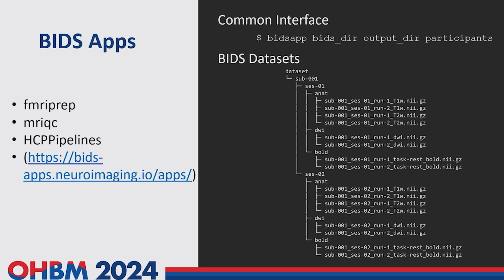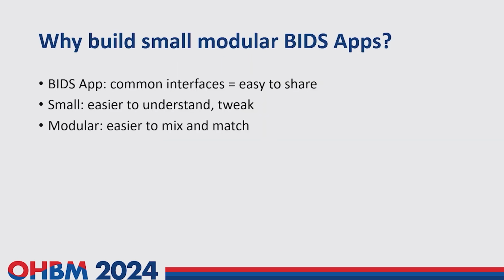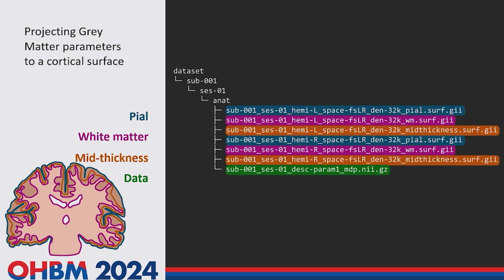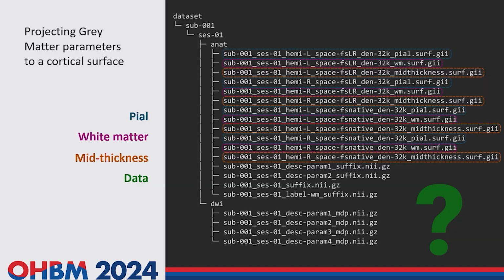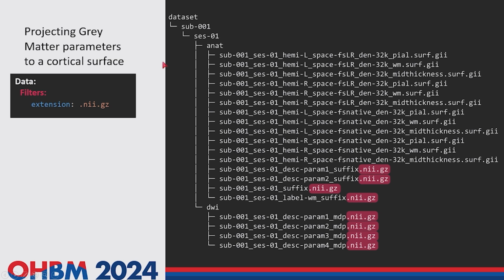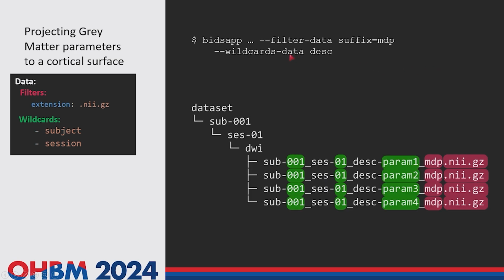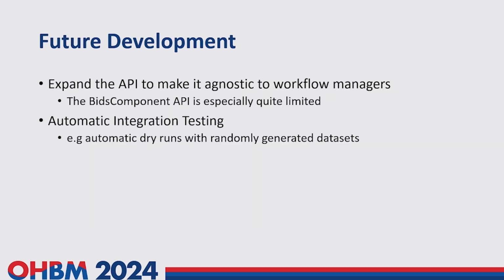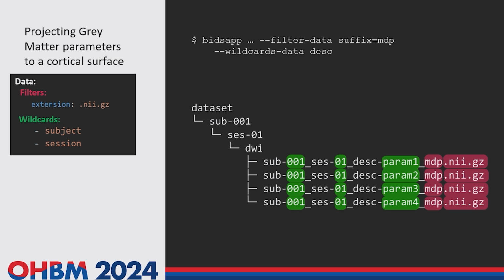OHBM 2024 | Oral Session | Peter Van Dyken | Snakebids: Flexible Input Interfaces for BIDS Apps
Session: Software Demonstration
Part 5
Title:  Snakebids: Flexible Input Interfaces for BIDS Apps.
Speaker: Peter Van Dyken
Abstract: The increasing popularity of the Brain Imaging Data Structure (BIDS) specification for neuroimaging data (Gorgolewski et al., 2016) has led to a flourishing of workflows known as BIDS Apps (Gorgolewski et al., 2017). With a standardized data structure enforced by BIDS, a wide variety of workflows can be easily applied to neuroimaging datasets from any arbitrary source. This not only simplifies app development, but makes it easier to share generic analysis code for future replication. Nevertheless, even with the BIDS specification, a wide diversity of data formatting persists, especially for derived files. This makes it challenging to design BIDS Apps consuming derivative files with nonstandard naming conventions. To ensure workflows remain generic even in the absence of specific naming conventions, we present [i]snakebids[/i], a Python library leveraging [i]pybids[/i] to create generic interfaces between BIDS Apps and datasets.